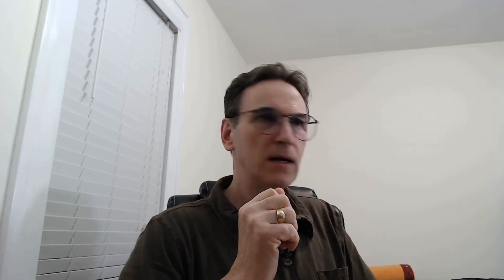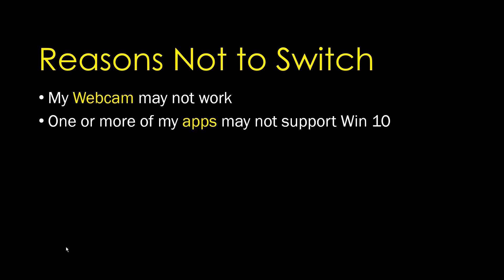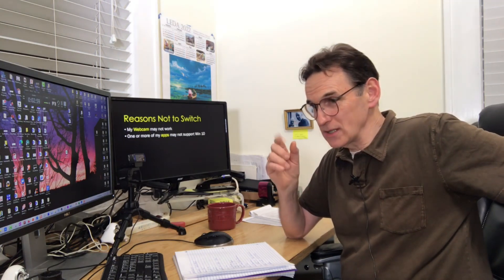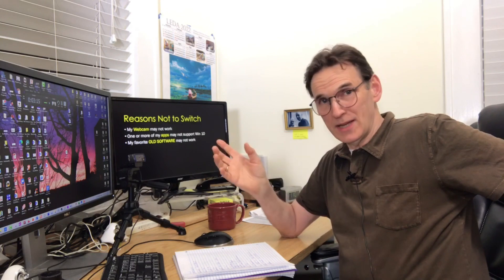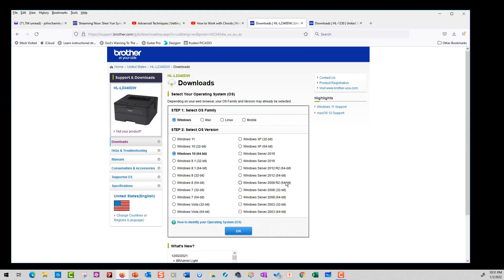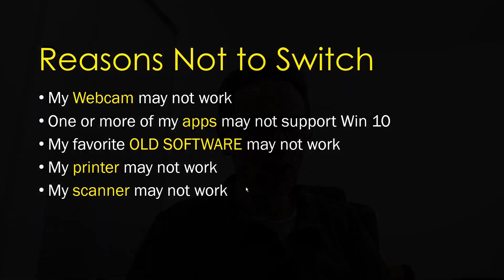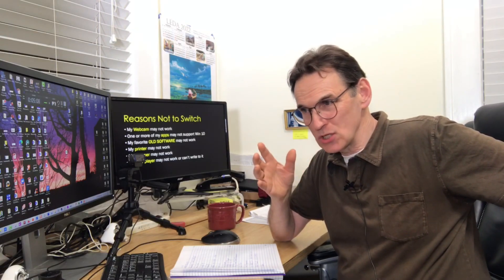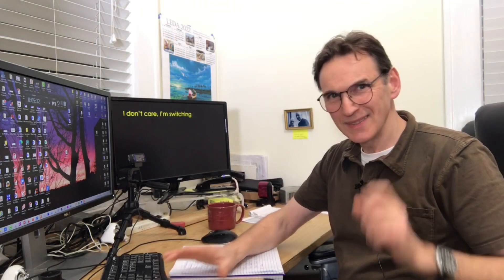Windows 11 Update Advice - Watch First Before Deciding to Upgrade from Windows 10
Tempted by those prompts on your computer to upgrade to Windows 11? This could seriously impact your productivity. Find out why.